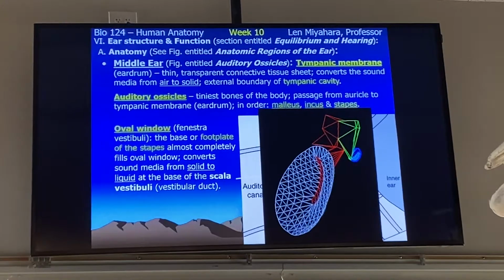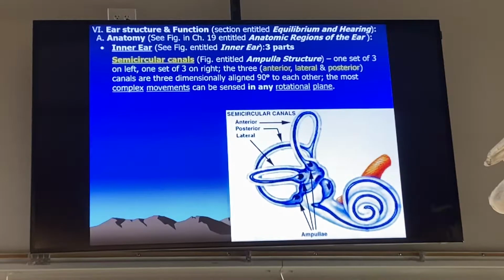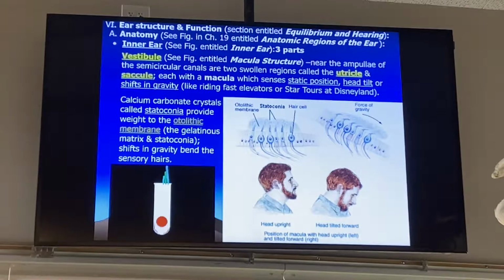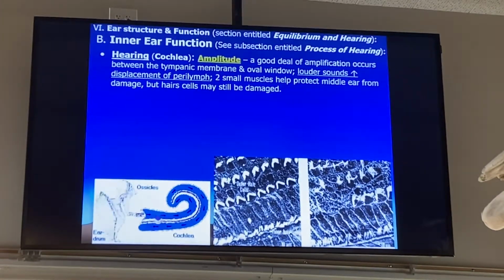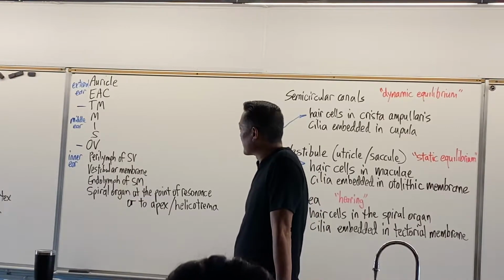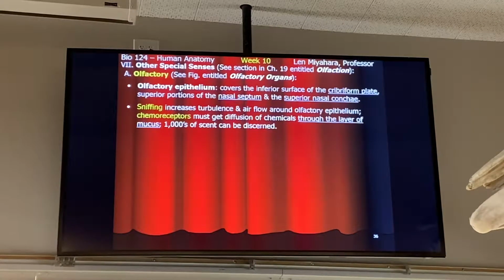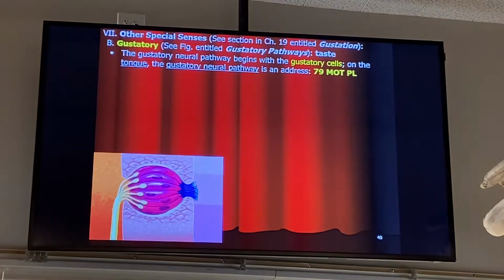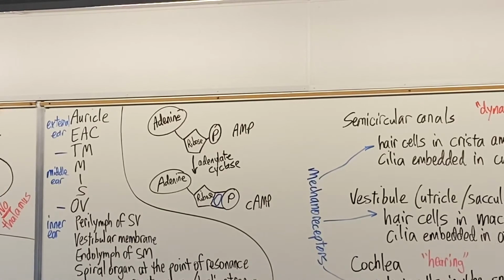Bio 124/lecture Exam 3 material (part 8)